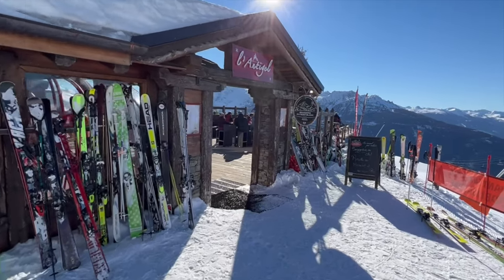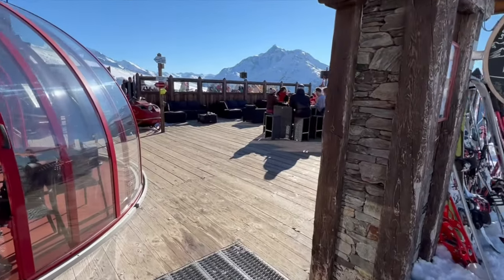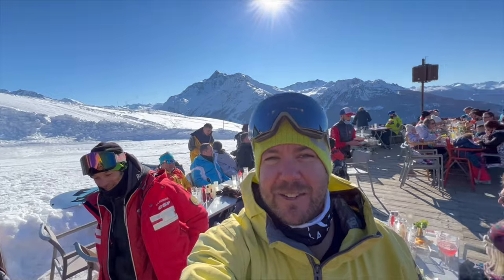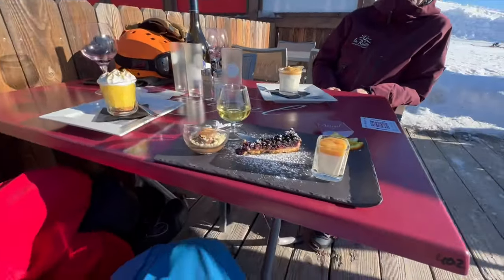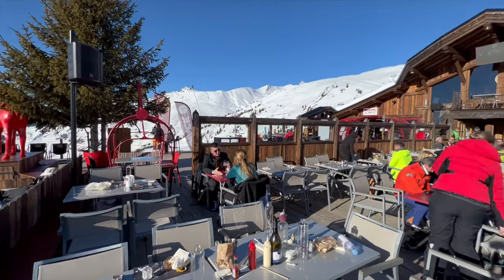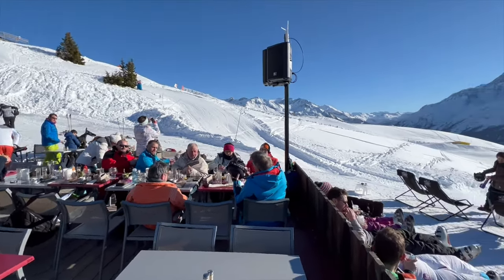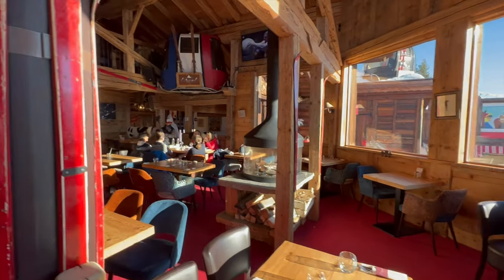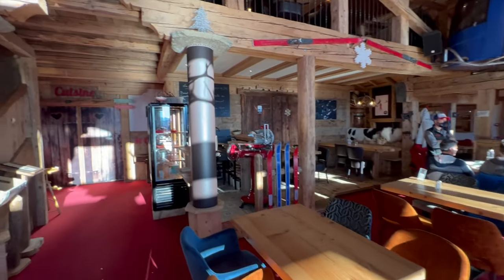L'Antigel Restaurant 🍽 😋 La Rosière ski resort (4K)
La Rosière ski resort offers extraordinary views of the mountains across the Tarentaise valley towards Mont Pourri and Les Arcs. This gives many restaurants in La Rosière the perfect setting to welcome guests and enjoy their food. Today I'm discovering L'Antigel restaurant and its large sunny terrace. This is the best mountain restaurant in La Rosière and probably in  the whole Espace San Bernardo ski area which links La Rosière with La Thuile in Italy.

The food was amazing, the service was great, the views 🏔 were just so beautiful and on a nice spacious sunny ☀️ terrace, can't ask for much better than that. The inside of the restaurant was really well decorated, cosy and welcoming so on a white out or snowy day, this would be the ideal place to recharge before hitting the slopes again or just relax and call it a day.

L'Antigel restaurant in La Rosière is a must do!

⛷️  I can't recommend Helly Hansen enough and to me, they have THE BEST SKI CLOTHING GEAR!

WHY TOP SNOW TRAVEL?

🇫🇷 ⛷️ We created Top Snow Travel to help you experience *exceptional and seamless France ski holidays* to the best French ski resorts!
All accommodation has been carefully hand picked to feature on our website - *Book online* or request your customised itinerary ➡️

*Who is Gilles Riou from Top Snow Travel?!*

Top Snow Travel's Founder and a world-class ski enthusiast who understands the needs of a luxury ski holiday.

His expertise comes from having skied at more than 70 SKI RESORTS around the world, including Canada, the USA, Australia, New Zealand, Switzerland, and more than 40 different ski resorts in FRANCE alone.

Not only has he explored the French Alps while on holidays from his current home in Australia, he has also spent much of his childhood & adolescence on these remarkable mountains.

From just 2 years old until he was 15, Gilles was fortunate enough to visit his family-owned home at a ski resort in the French Alps called Valfréjus. Every school holiday, his loved ones and himself would leave their home in Paris and enjoy the atmosphere and excitement of this stunning mountain region. It was here that he developed a sincere love for the sport of skiing, as well as a wealth of knowledge regarding the best places to stay and ski. These memories stayed with him long after he moved to Australia as a teen.

After school, Gilles spent the first decade of his career working in the travel and tourism industry selling worldwide ski holidays to the Australian market. However, Gilles knew he had more to offer so he decided to venture out on his own.

"In 2015, Top Snow Travel was created to give fellow Aussies the incredible experience of elite skiing on some of the very best slopes in the world. My desire to share this passion with others is just one of the reasons Top Snow Travel is a top-rated ski travel company today"